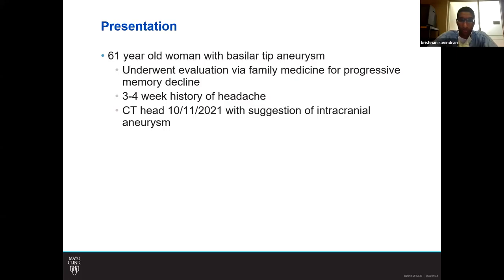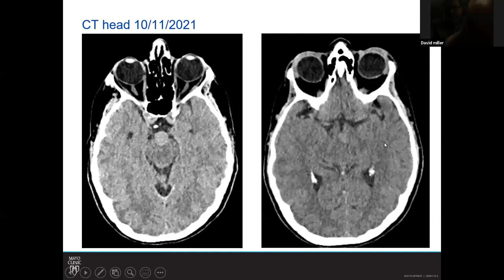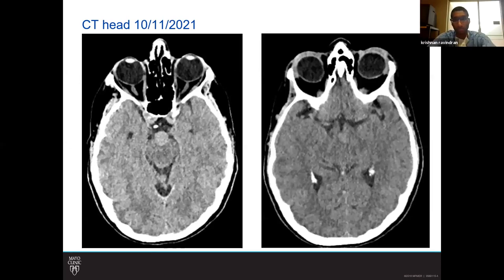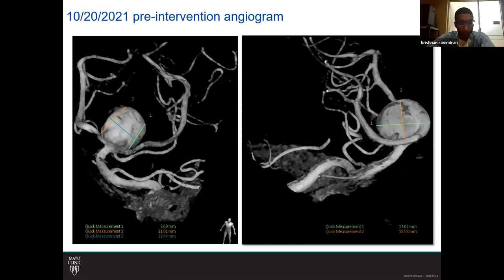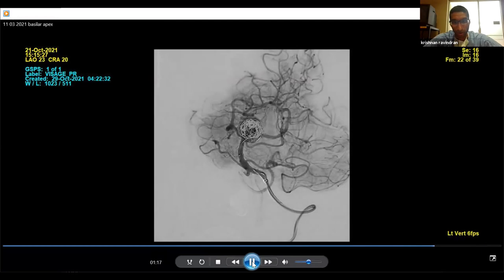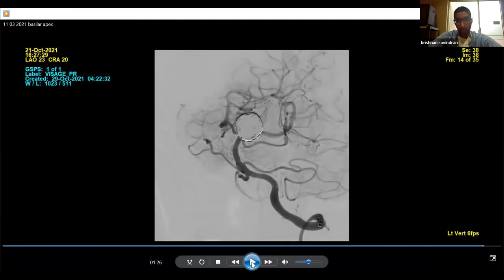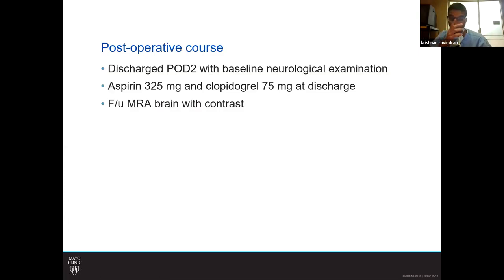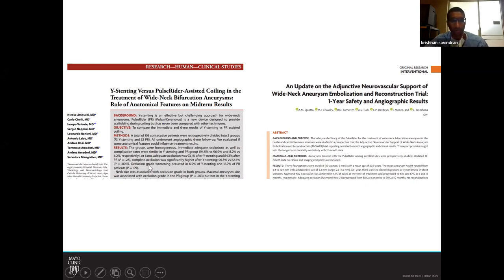01_Case Records of the Mayo Clinic Florida (11-5-2021)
On 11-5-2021, the Case Records of the Mayo Clinic Florida Neurosurgery presented the first clinical case featuring an endovascular treatment for a wide-necked basilar apex aneurism.